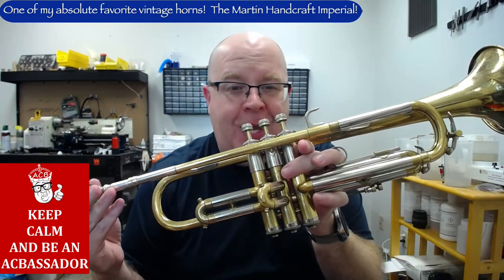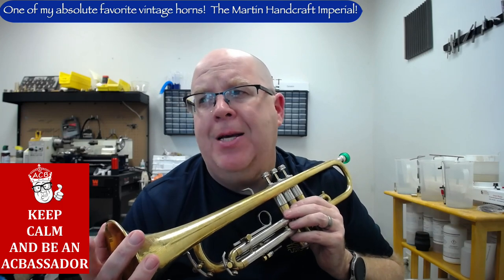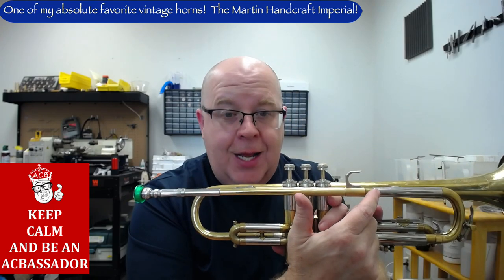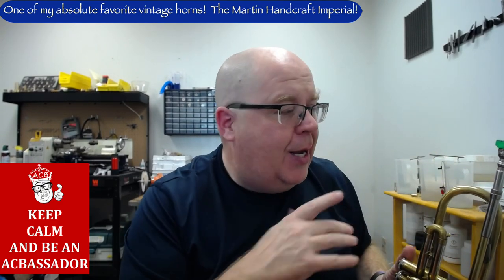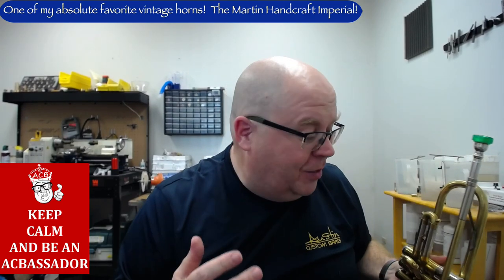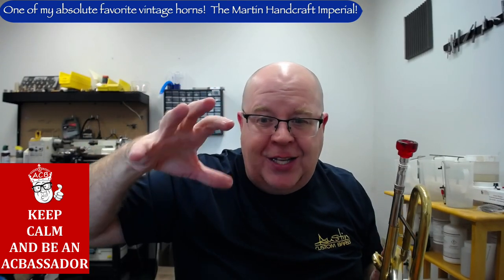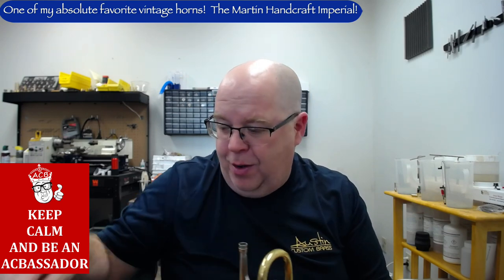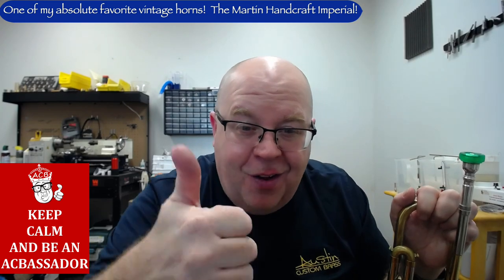My Favorite vintage Trumpet! 1938 Martin Handcraft Imperial Show and Tell!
These Martin trumpets have always been my favorite vintage trumpets (these and the Buescher 400's are my two favs) and this one is a player!

We recently acquired this from one of our clients as he was looking to go a different direction with his horn (he needed something a bit less distinctive in the tone as this Martin). While people think the Committee is the more classic horn for small group improvisations  I truly believe this is much more versatile instrument. It has such a bigger sign shape, way better intonation, and it really plays well in a section with contemporary Trumpets like Bach Stradivarius  or Yamaha Xeno Trumpets.